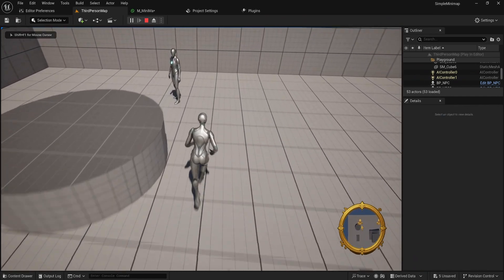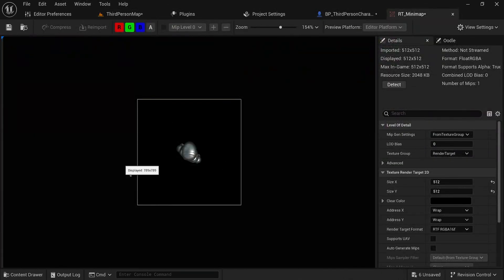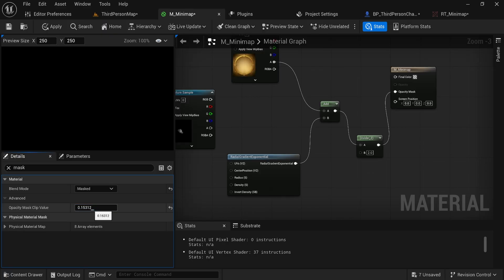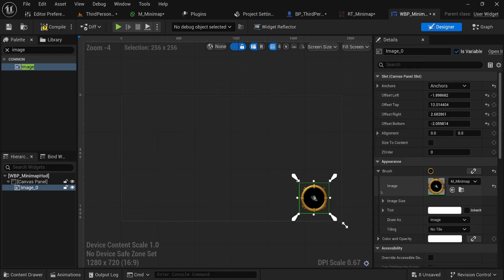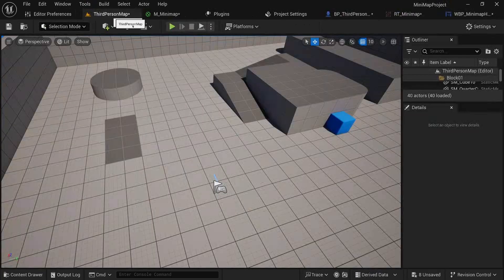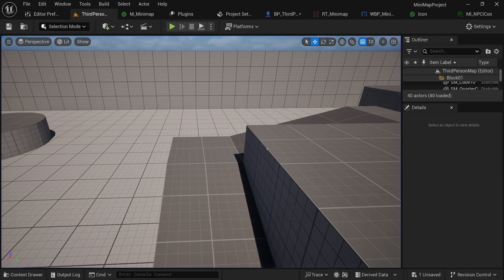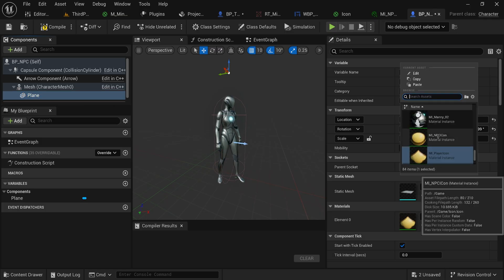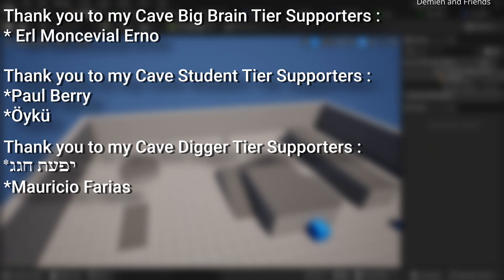EASY Dyanmic Minimap for Unreal Engine!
Having a minimap can be nice for helping players navigate your world. And luckily, the basic concept of setting up a simple minimap is pretty easy! So let's take a look at that today. From here, of course you can make many adjustments, this is just the most basic version to built on top of!